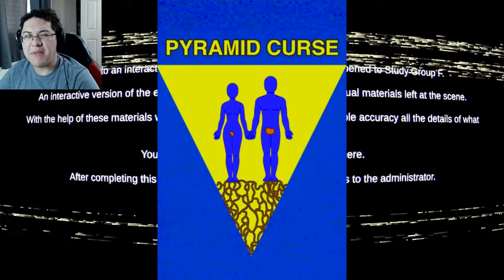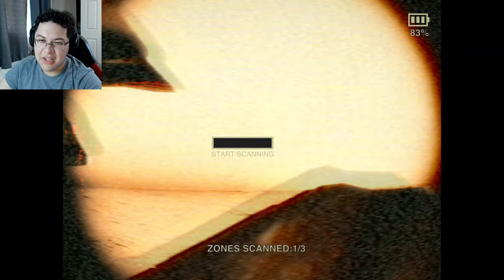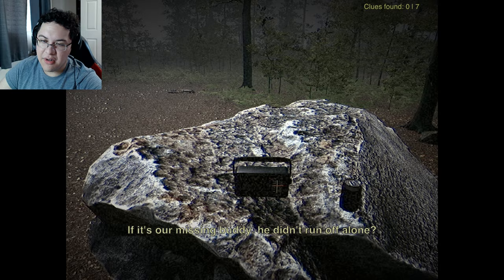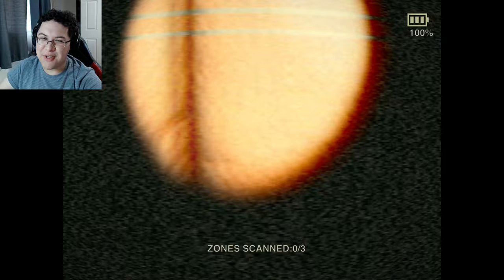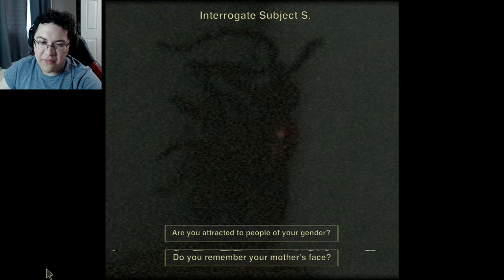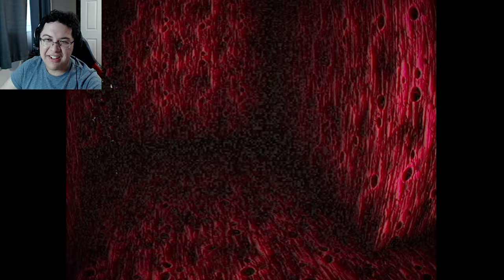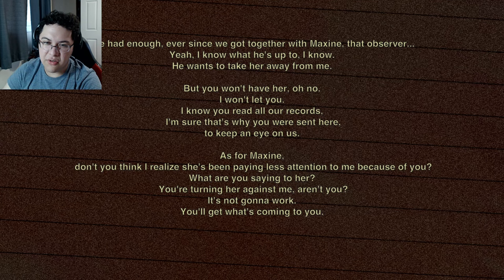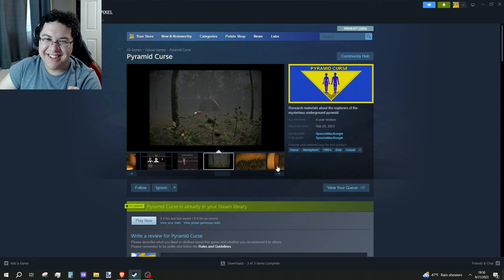Pyramid Curse a Found Footage Horror Game on a Flesh Eating Fungus That Originates from a Pyramid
Operation Pyramid Curse has just been commenced and Study Ground F was sent in to investigate an upside down pyramid that was underground deep in the forest.

However, this is just an interactive reenactment of all events that took place all to gain for a better understanding of this flesh eating fungus and to learn the story of a journalist through found footage on how he was claimed by this dangerous fungus